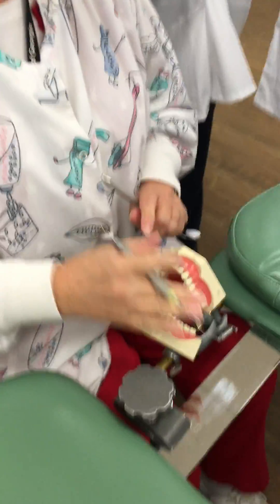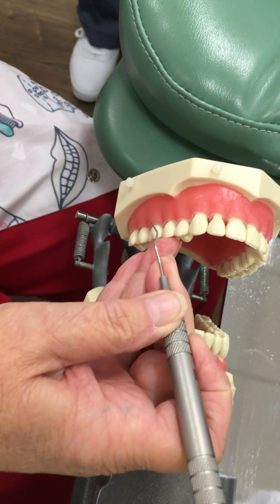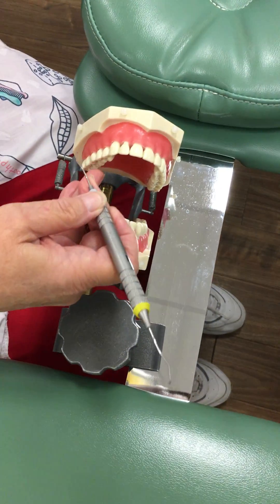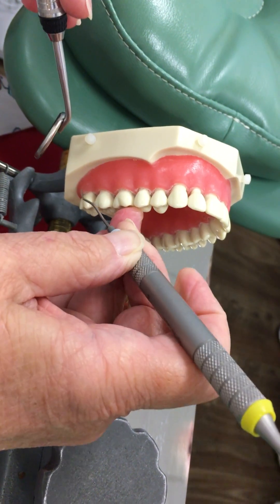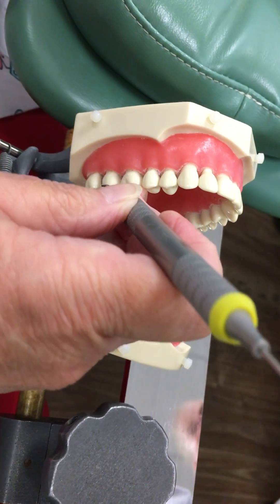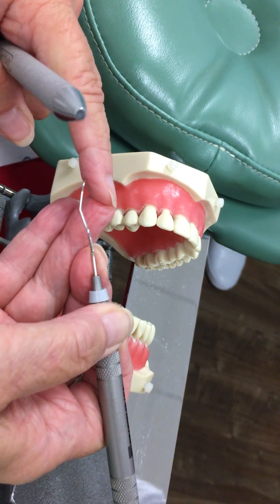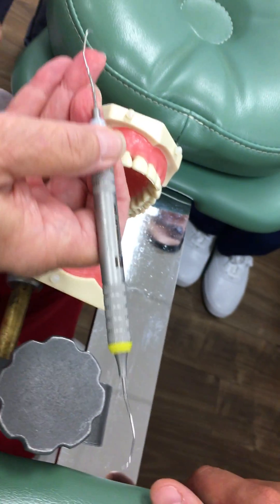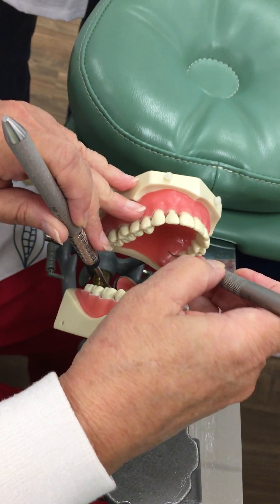Instrumentation on Maxilla Explorer Part 3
Covers Area 5 and Area 6 using the 11/12 explorer